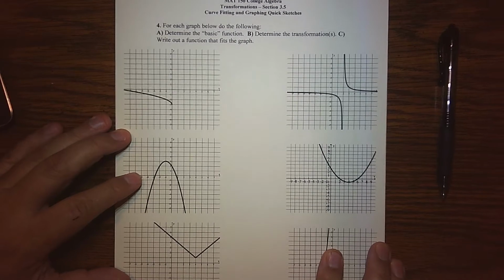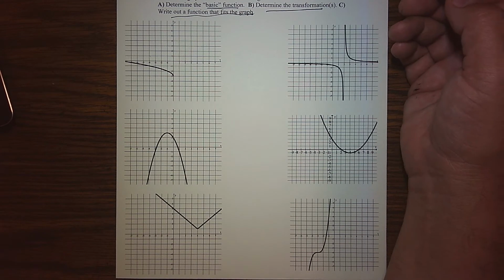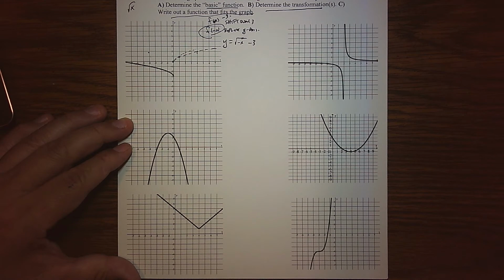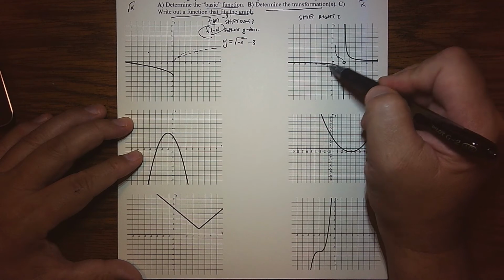MAT 150 Section35 Curve Fitting Rd1